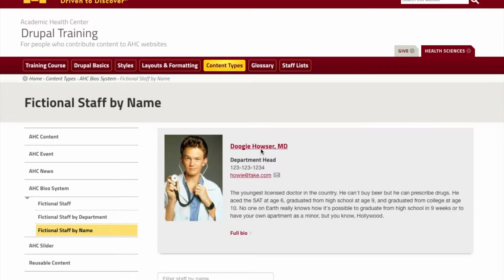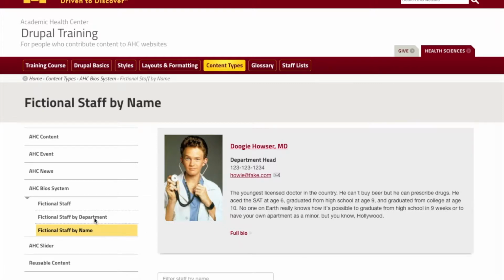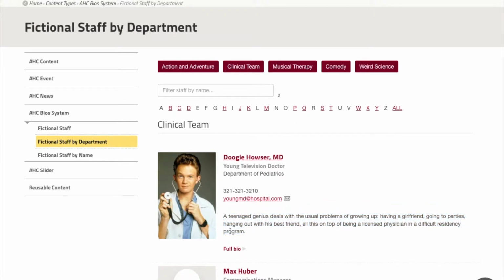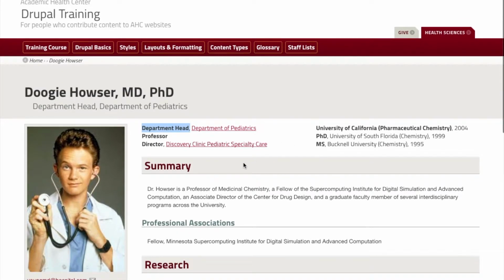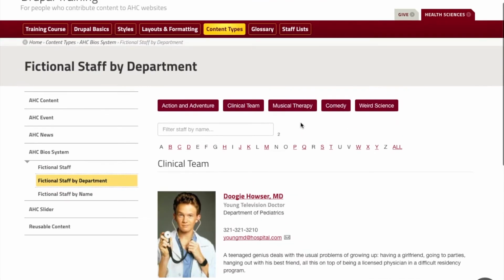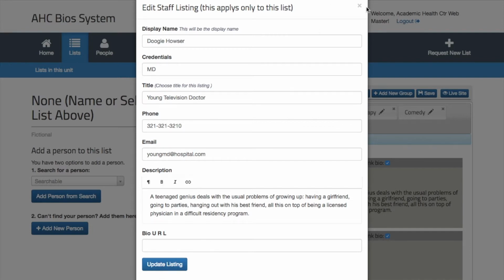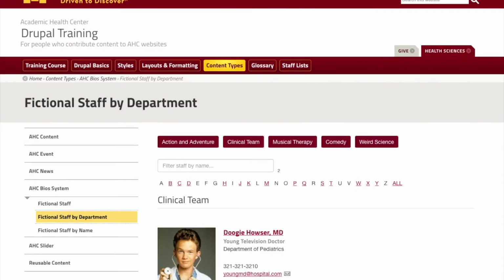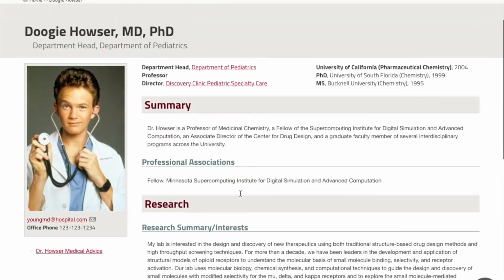AHC Bios System: Edit listing